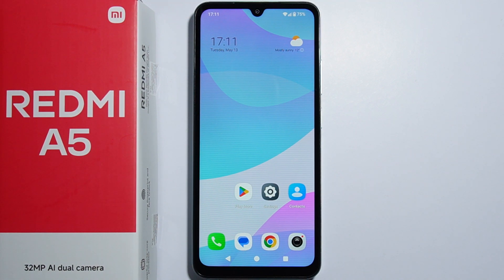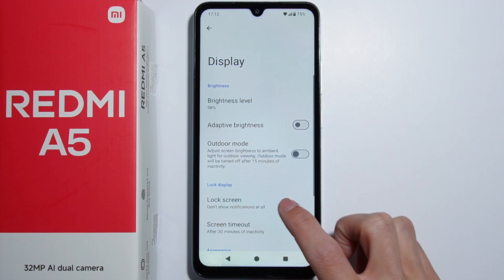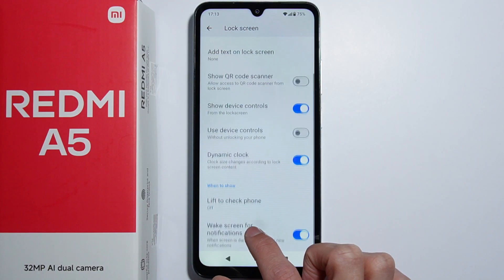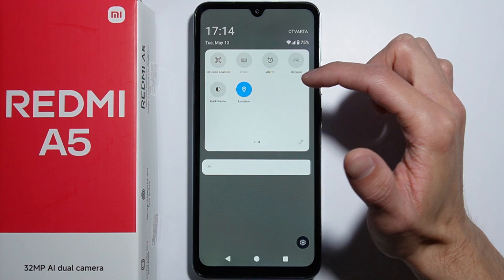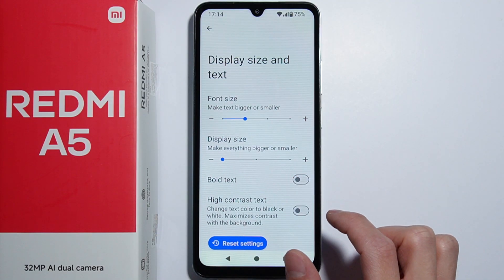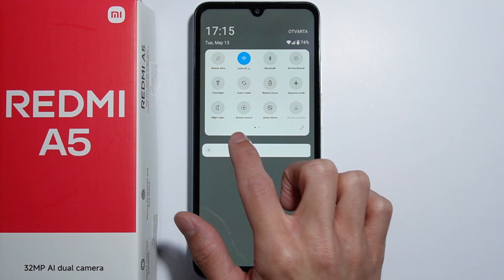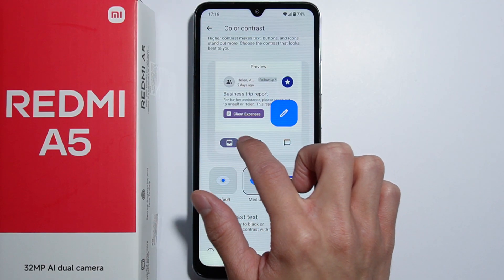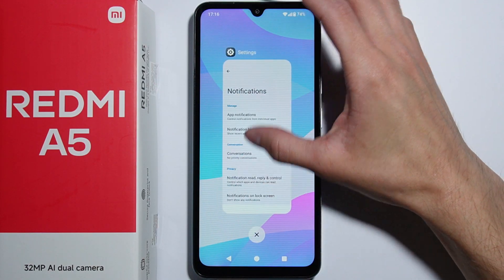Redmi A5: All Display Settings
This video goes over all the screen options available on the Redmi A5. You’ll learn how to adjust brightness, change screen timeout, and switch between light and dark modes. The guide also shows how to customize text size and color settings for better viewing. These simple steps help you set up your Redmi A5 display the way you like it.